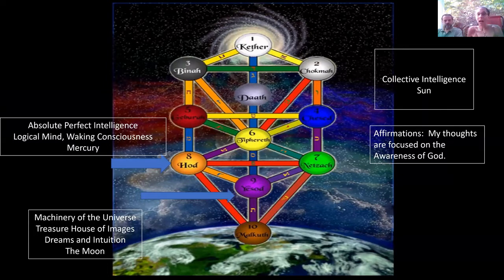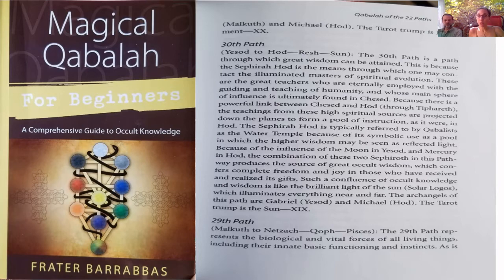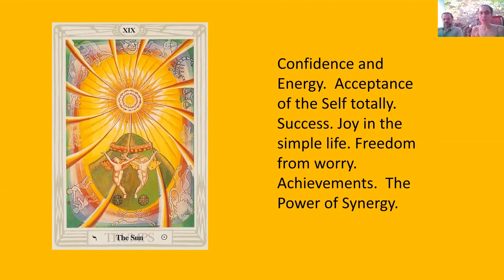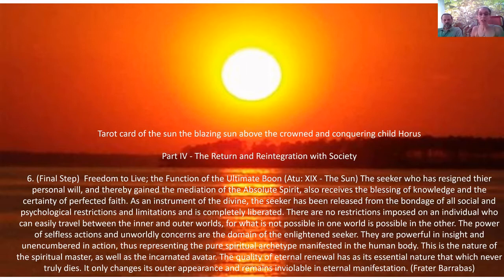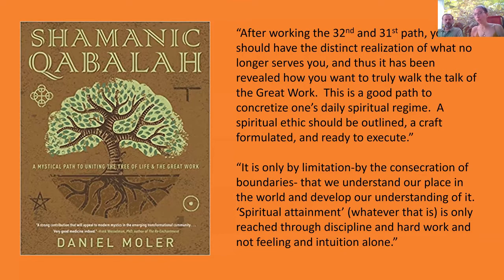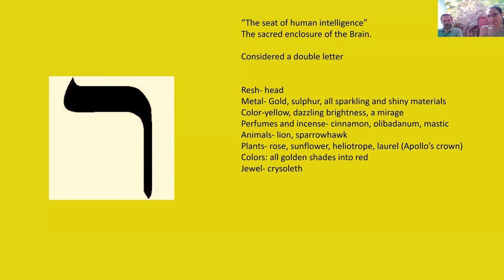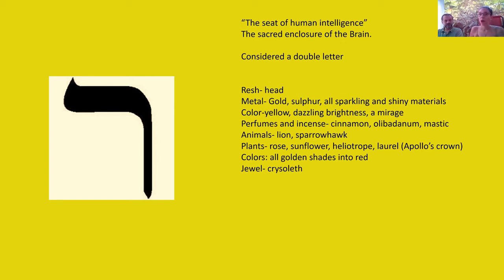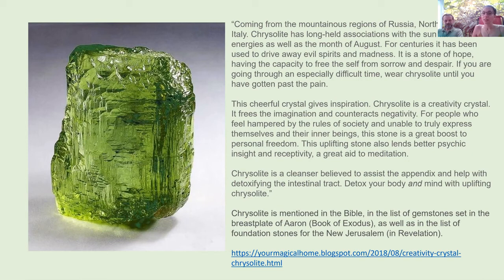An Introduction to the 30th Path of Resh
Preliminary introduction to the concepts, ideas, and symbolism of the 30th path on the Qabalistic Tree of Life.

Our goal is to provide free information on the Hermetic Ritual Path, and demonstrations of ritual work. If you join our Facebook page you will get notices of our Zoom based rituals and classes.